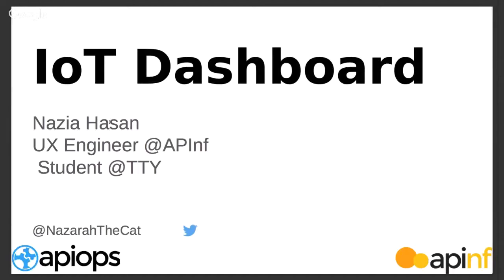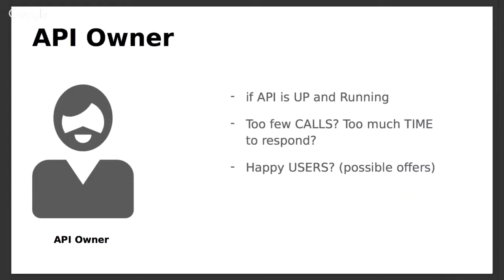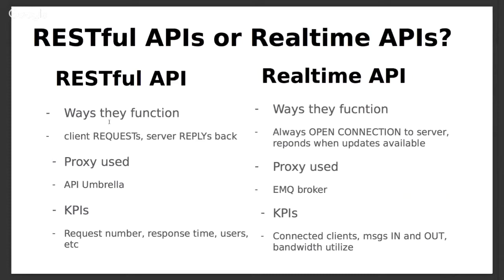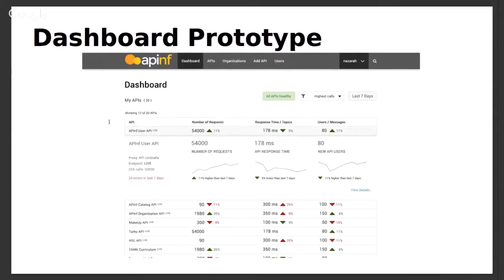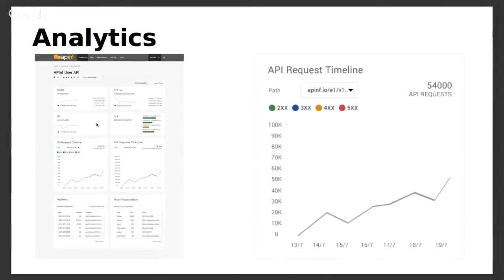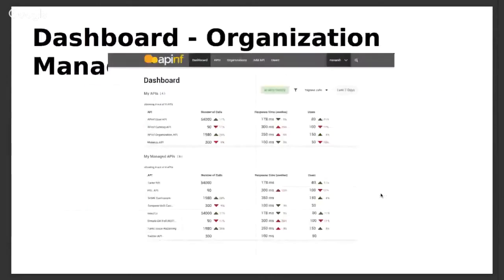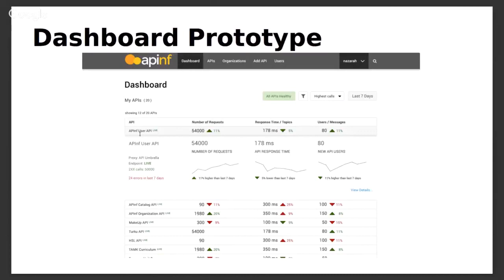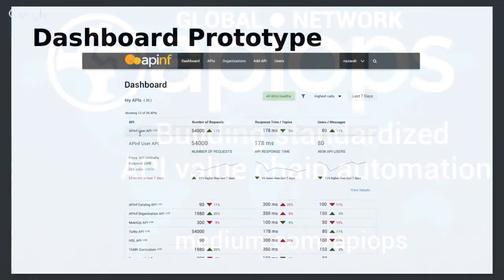APIOps® Tampere - The Future IoT Dashboard - Nazia Hasan, APInf Oy